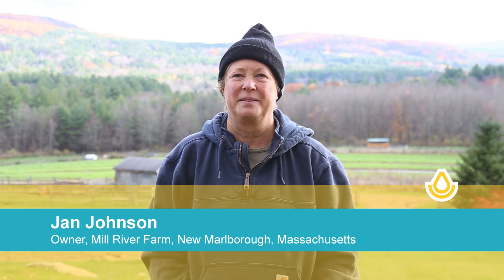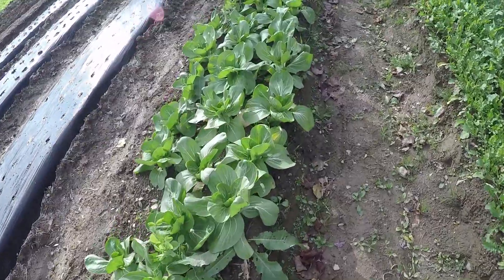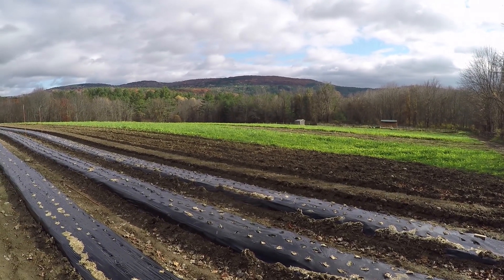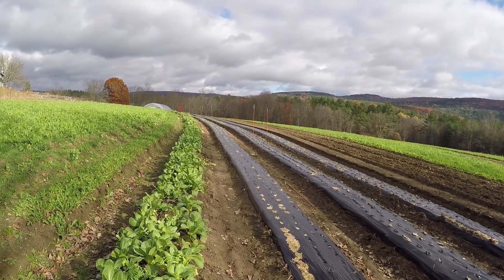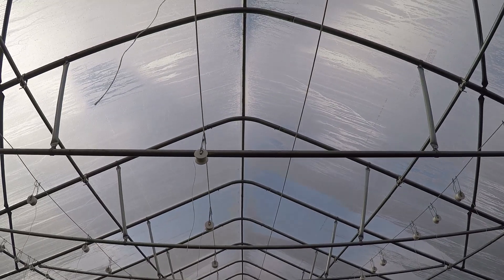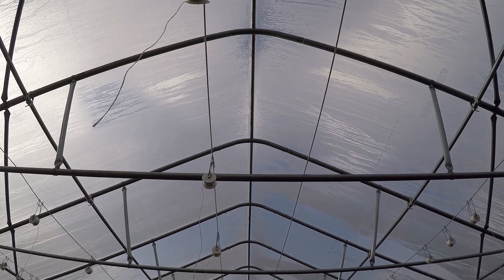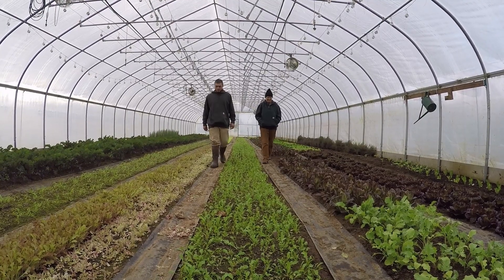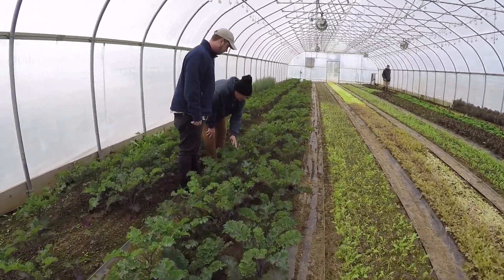Mill River Farm | New Marlborough, Massachusetts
Steep land and a short growing season? Not a problem for Jan Johnson, owner of Mill River Farm, a 32 acre certified-organic produce and livestock farm in New Marlborough, Massachusetts, in the heart of the Berkshire hills. She’s tackling those challenges with a little help from the USDA Natural Resources Conservation Service.